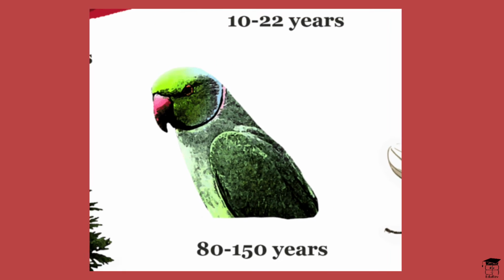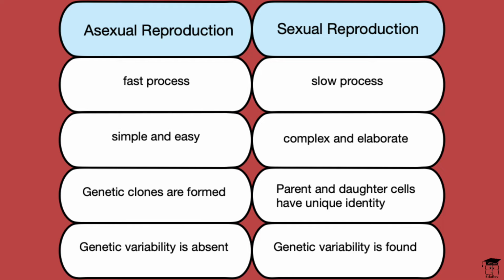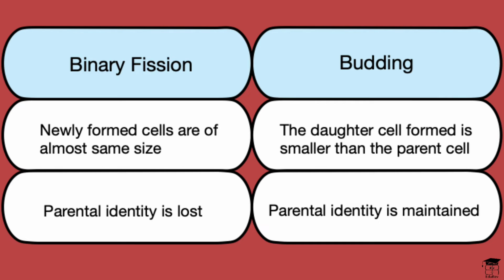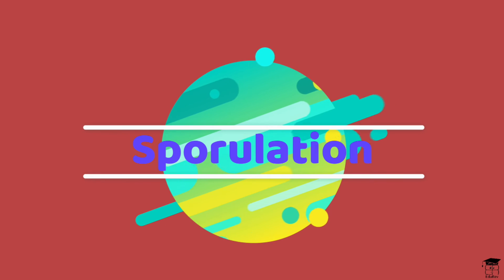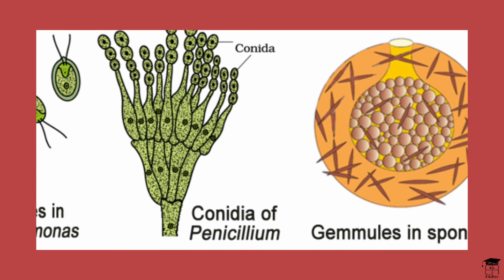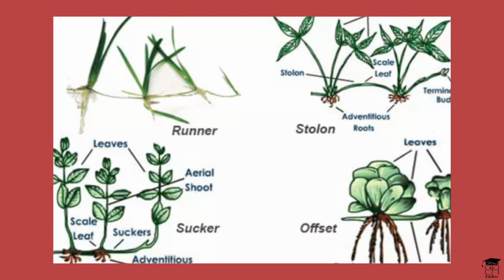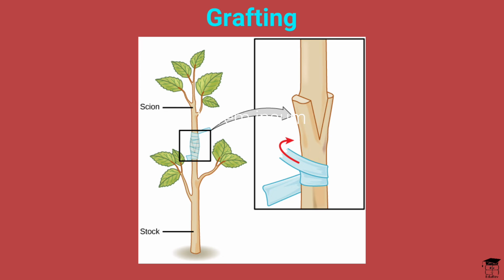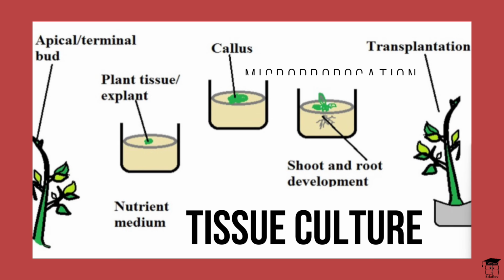Reproduction in Organisms | Introduction | Class 12 Biology NCERT | NEET/AIIMS Preparation 2022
This video of "Reproduction in Organisms" covers an important topic of Reproduction in Organisms, Class 12 Biology.

In this video, we broadly learn about 3 concepts: Introduction to Reproduction (types, purpose), Asexual Reproduction &  the Types of Asexual Reproduction. All the concepts are explained in detail.

Video Timeline:-

00:00 Introduction
01:14 Types of Reproduction in Organisms
02:02 Types of Asexual Reproduction
05:07 Vegetative Reproduction
06:19 Types of Vegetative Reproduction
08:34 Advantages/Disadvantages of Asexual Reproduction
09:10 Conclusion!

SOCIAL